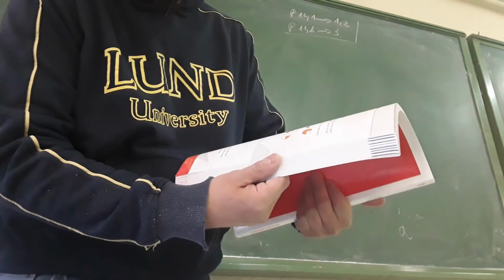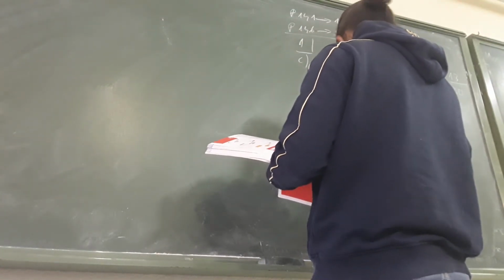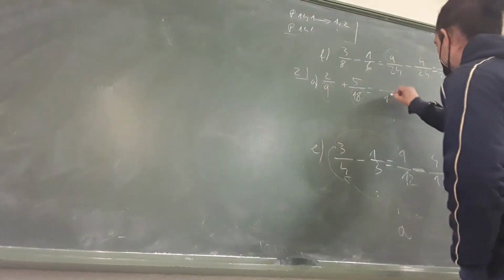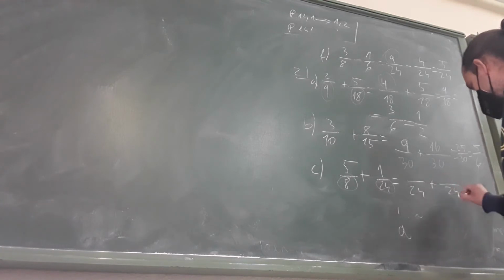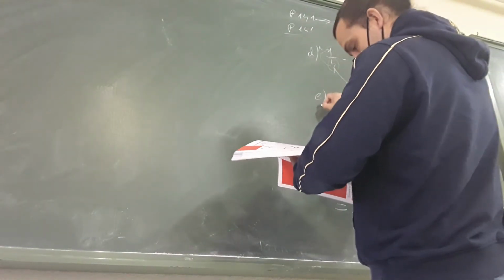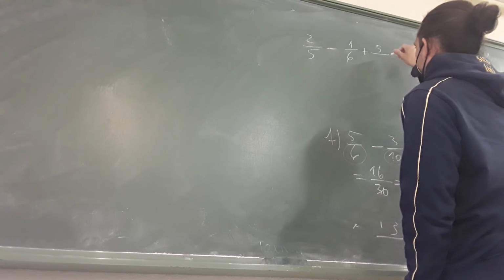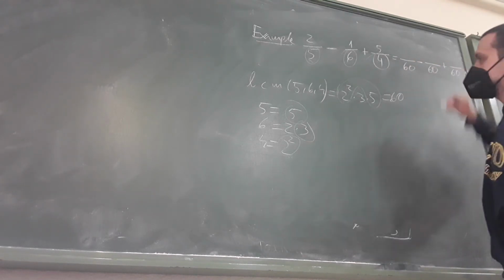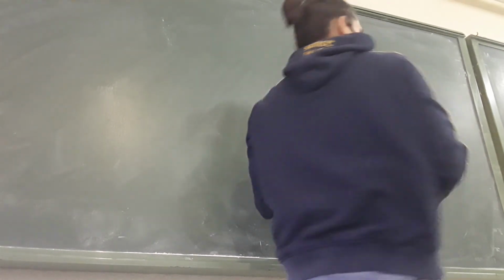Ejercicios suma de fracciones